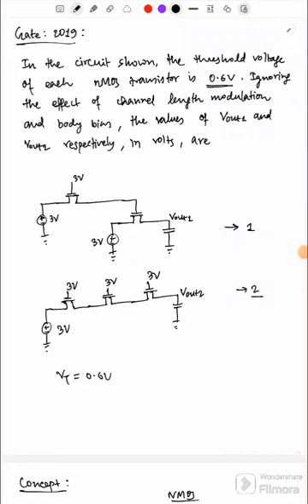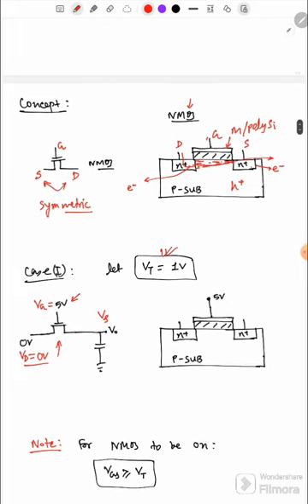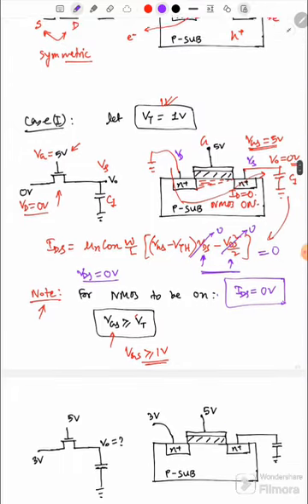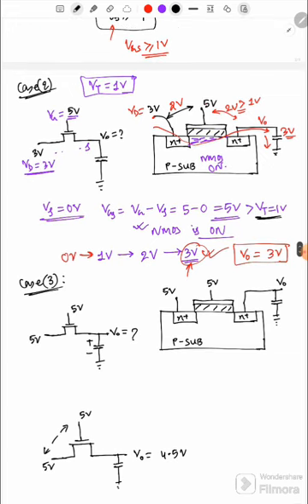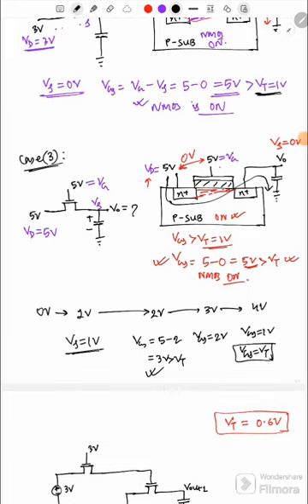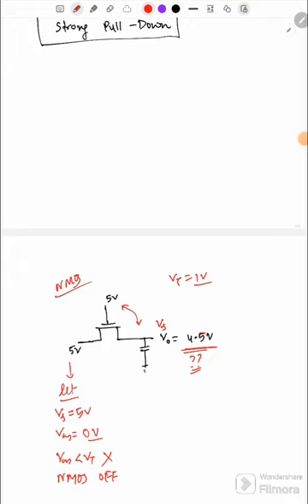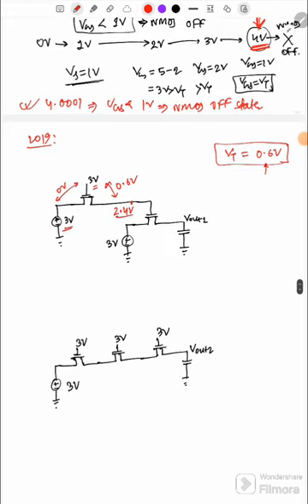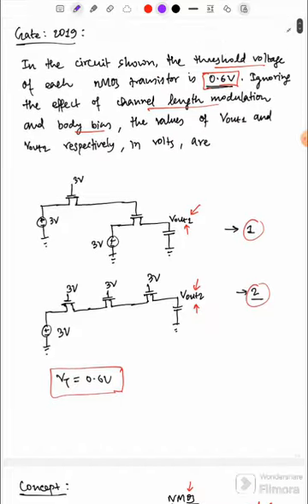ECE Gate solutions